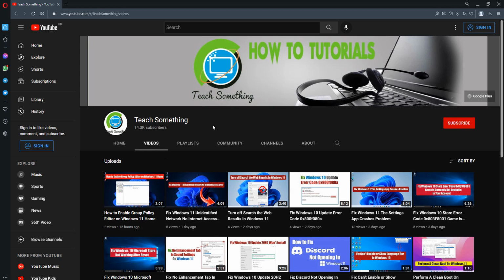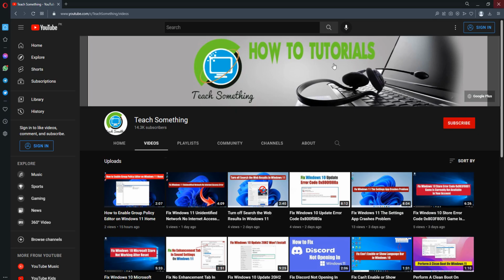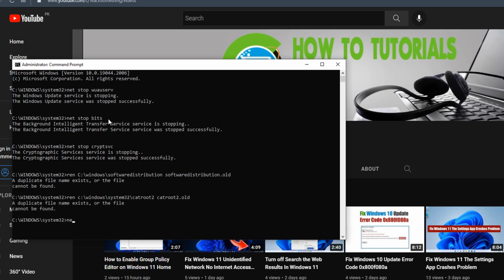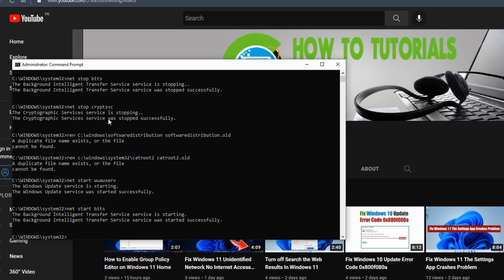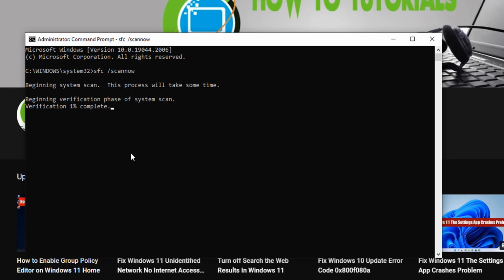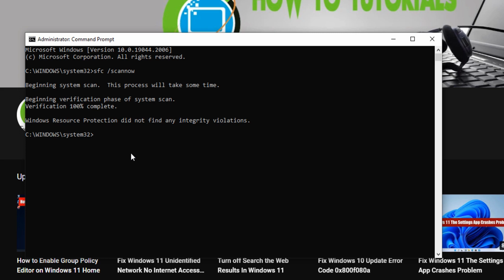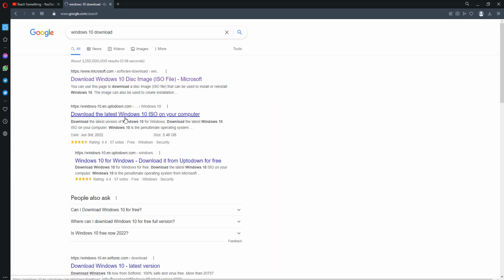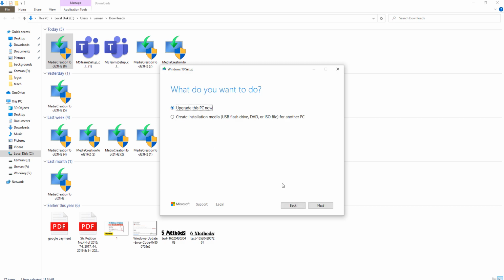Fix Windows 10 Update Error Code 0x800705B3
In this video tutorial i will gonna show you How to Fix Windows 10 Update Error Code 0x800705B3.